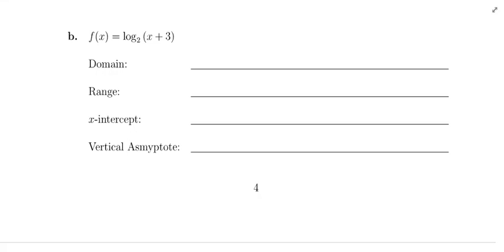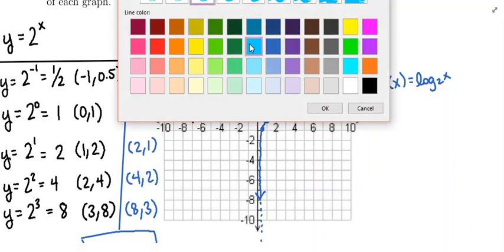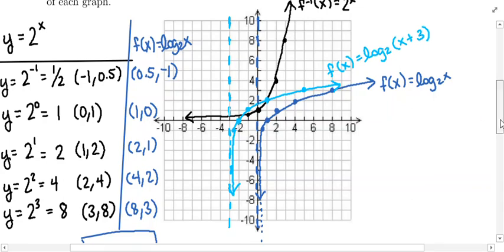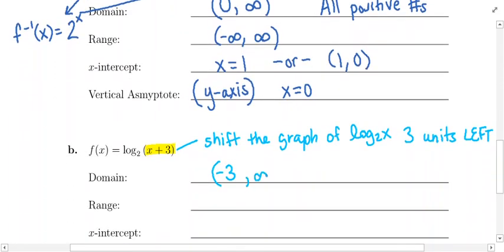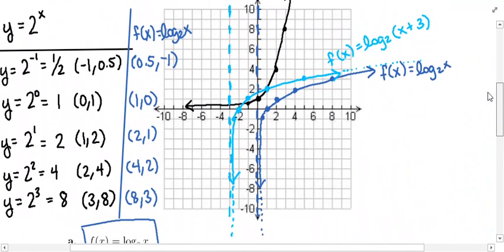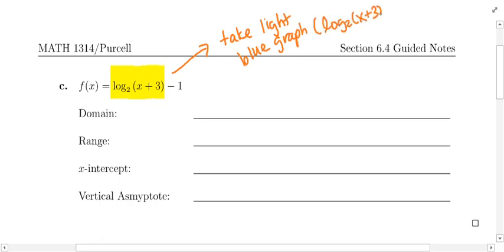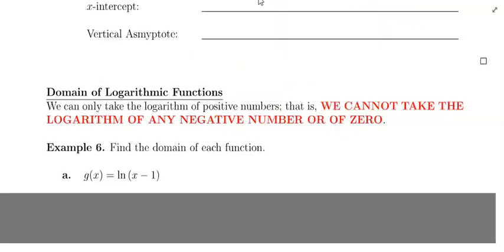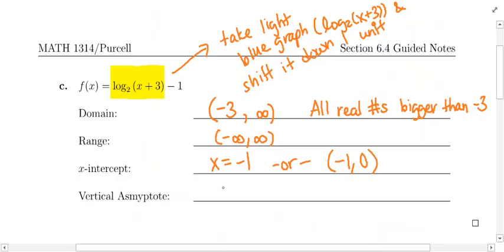6.4 Examples 5b,c